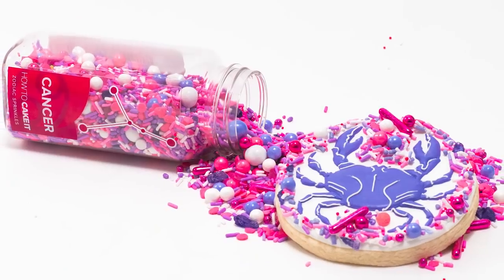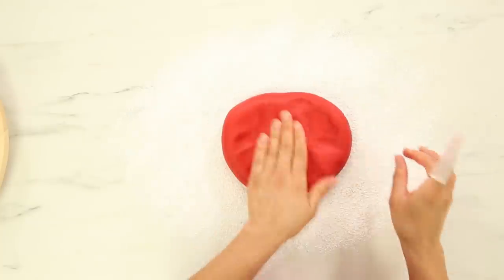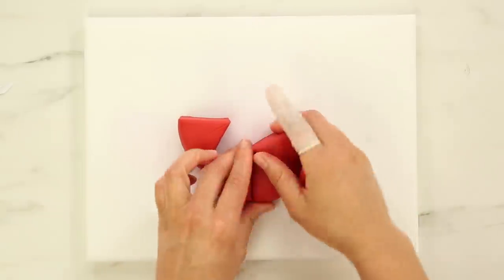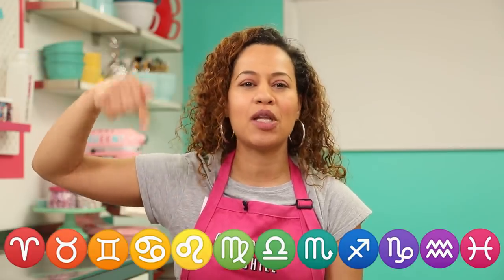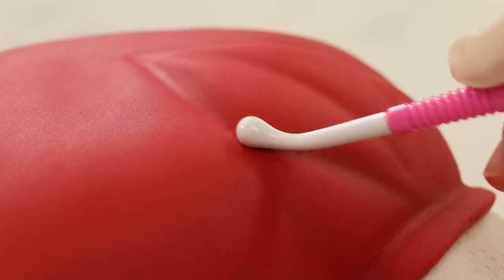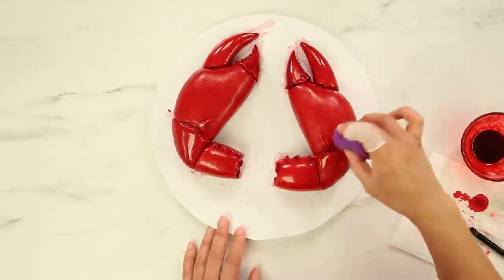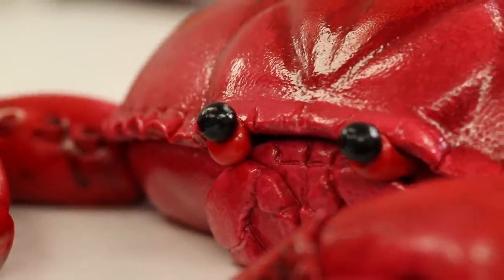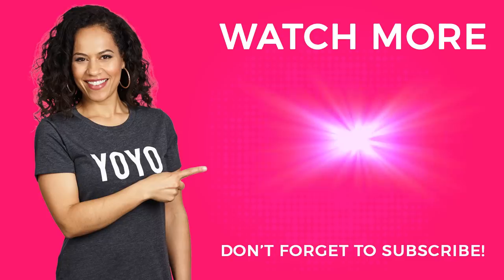This Giant Crab Is A CAKE! | How To Cake It with Yolanda Gampp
Yolanda Gampp of How To Cake It shows how to make a crab cake out of chocolate cake, buttercream and fondant! This unbelievable realistic novelty cake looks exactly like a crab, with Rice Krispie sections and covered with gorgeous sprinkles.

Sign up for our Bake You Happy livestream workshops to learn new baking skills like cookie decorating, meringue, or create entire novelty cakes!

Pick up your own zodiac sprinkles here!

Editor: Orhan Sumen
Cinematographer: Cengiz Ercan
Producers: Jocelyn Mercer & Connie Contardi